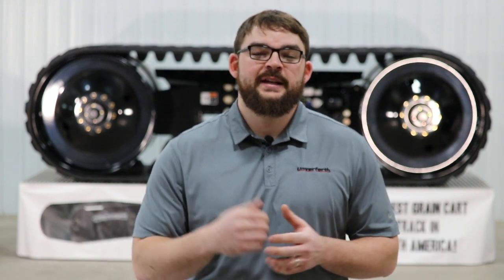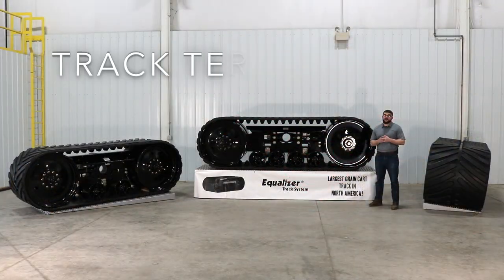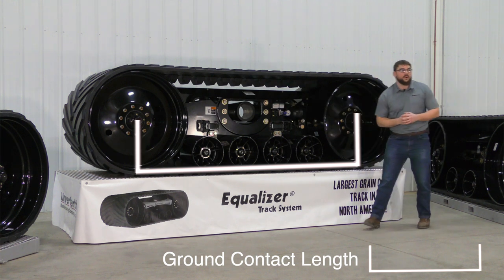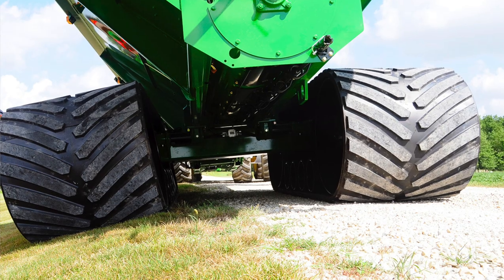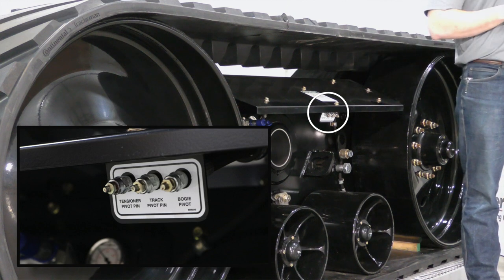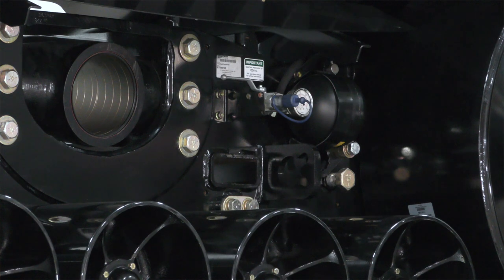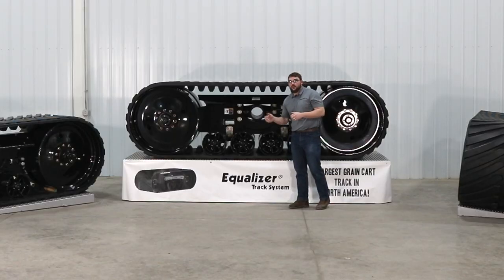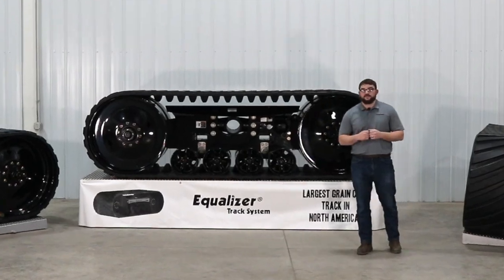Unverferth Grain Cart Track Systems - A Closer Look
Take a closer look at the innovative Unverferth Mfg. grain cart track systems!  In this video, we'll walk you through the terminology that we use to distinguish our different grain cart track systems as well as the technology that we use to make these tracks systems the most dependable in the industry.

Our Patented Equalizer track system features belt widths of 50" or 42" and camber side-to-side to follow ground contours and crowns in the road.  The Equalizer comes standard with an auto-greaser to grease the main pivot points of the track.  This innovative grain cart track system provides the most flotation and allows you to float through harvest.

Our 36" wide Traditional track system features a front-to-back pivot design and utilizes a centralized grease bank for easy application.

All Unverferth Mfg. grain cart track systems feature an exclusive track belt manufactured by Trackman®.  This belt is molded together in one process to eliminate the need for glued on components.  This makes for the most durable grain cart track in the industry!